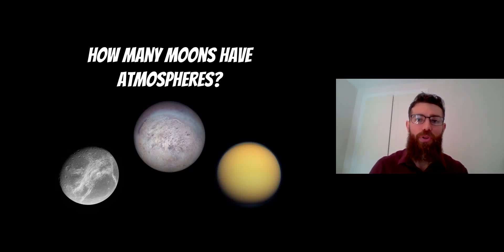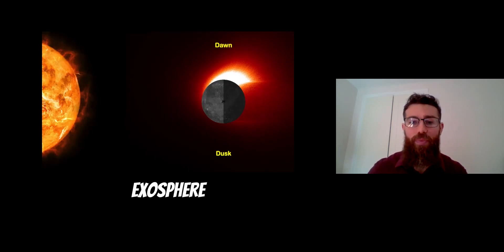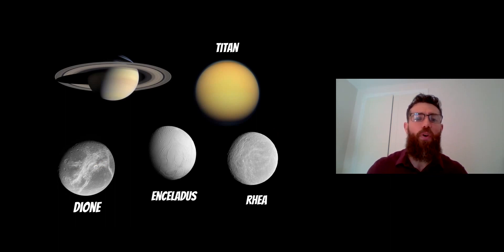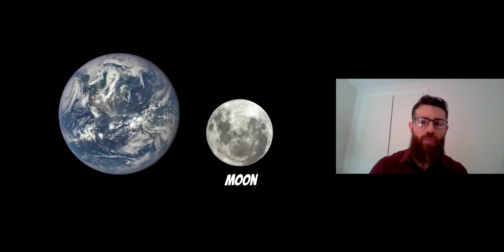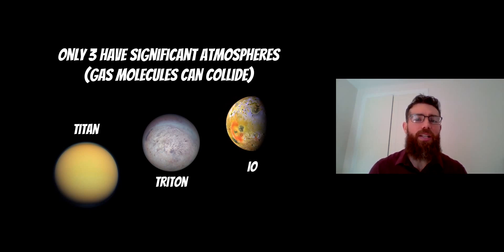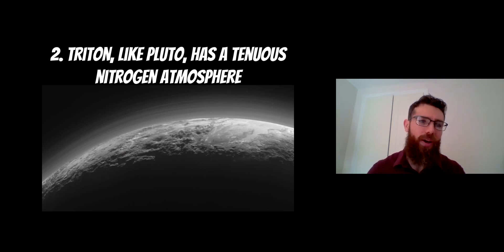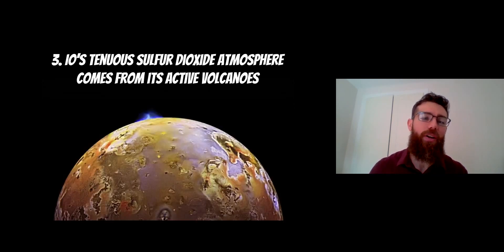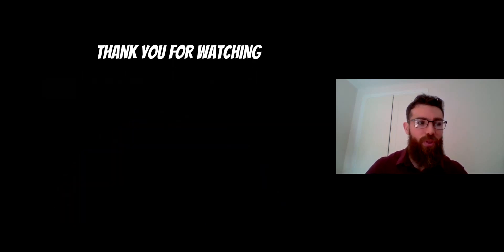How Many Moons Have Atmospheres?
How many moons in the Solar System do we know that have an atmosphere? It is probably more than you think. The following moons are know to have atmospheres: Moon, Io, Europa, Ganymede, Callisto, Dione, Rhea, Titan, Enceladus, Titania and Triton. However, only 3 of these have significant atmospheres where gas molecules collide with one another. These are Titan, Triton and Io.